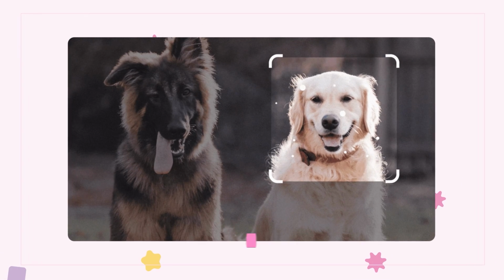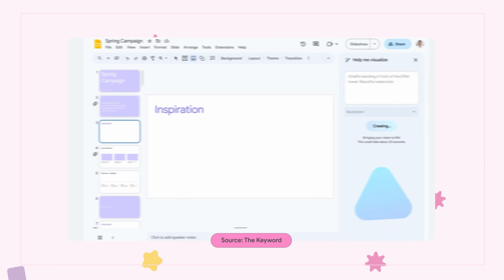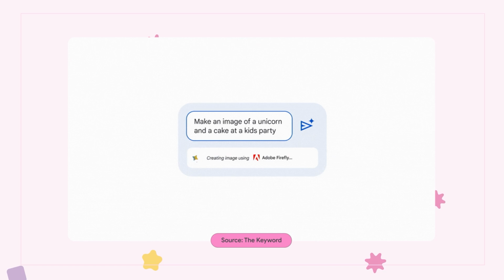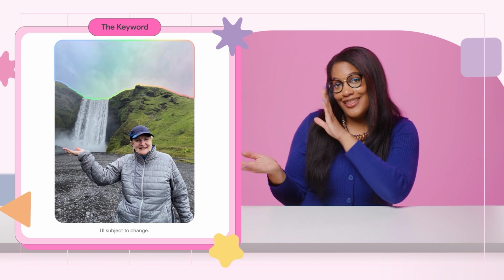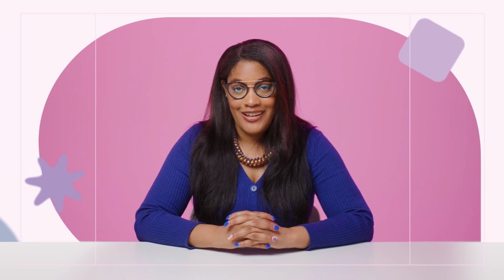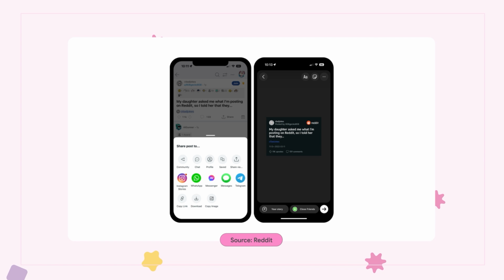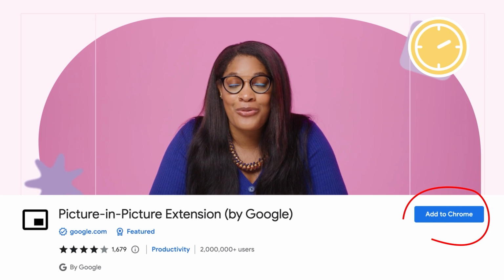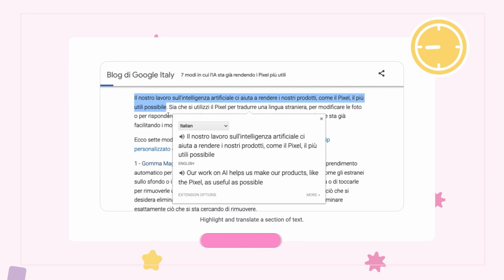News From Google I/O And Other Exciting Creator Updates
This month has some major topics in store for creators: The big Google I/O Event, Asian Pacific American Heritage Month, and a long-awaited update to Reddit.
Last week Google held a major conference, and presented some exciting AI updates. Removing the waitlist for the Google chatbot Bard and announcing Duet AI for Workspace were some of the key highlights for us as creators. These new tools can help you immensely in your creative processes, such as shaping your scripts, or help writing client outreach emails. And this month is also Asian Pacific American Heritage Month, so read all about it and let it inspire some unique content ideas!
Lastly, you should stick around for our quick tips that will make your content creation easier!

Chapters:
00:00 Big Announcements at Google I/O
00:35 Duet AI for Workspace
01:23 Magic Editor for Google Photos
01:53 When To Expect These Features
02:26 Asian Pacific American Heritage Month
02:56 Reddit Updates
03:36 India's Quick Hacks
03:50 #1 Picture-in-Picture Extension
04:14 #2 Google Translate Chrome Extension